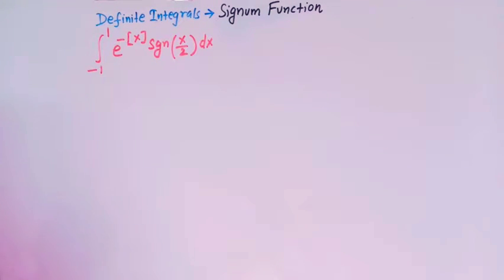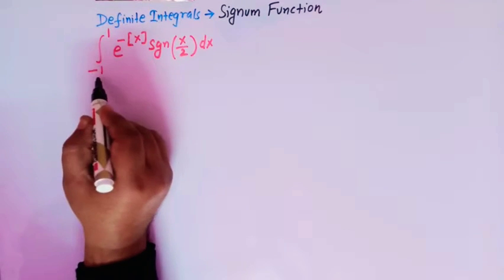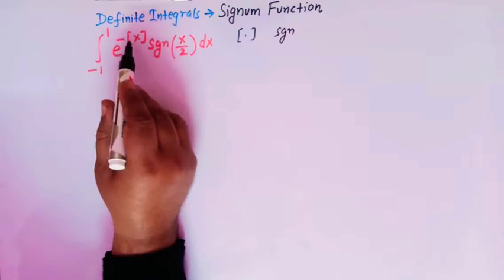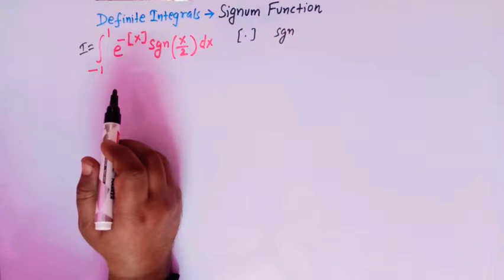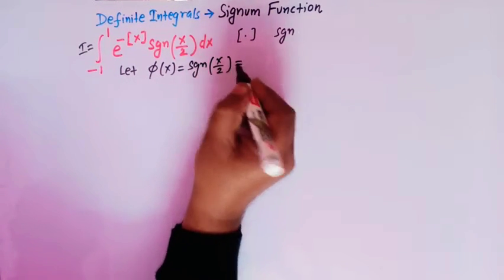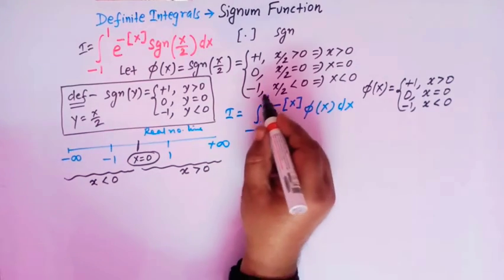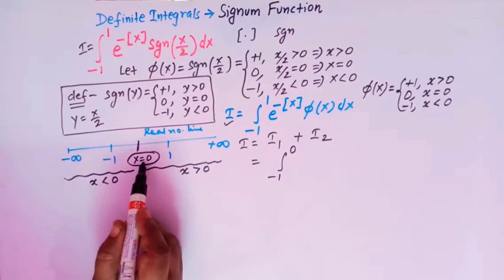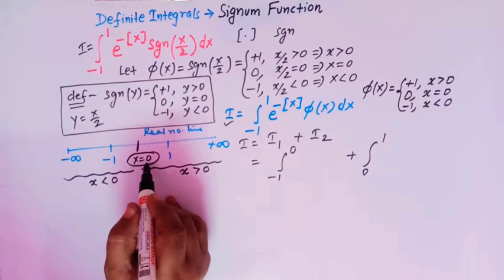Definite Integral of Signum function (Part8)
Signum function